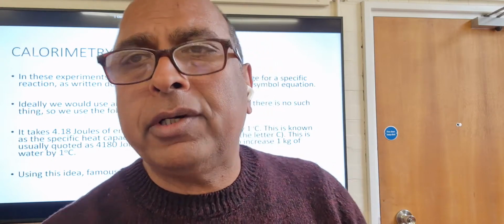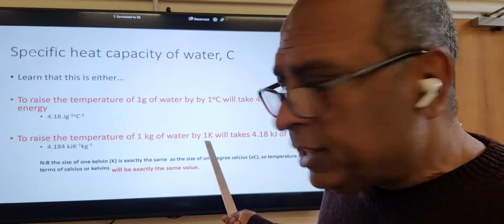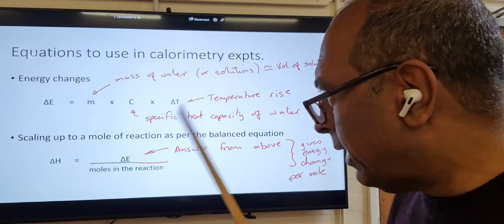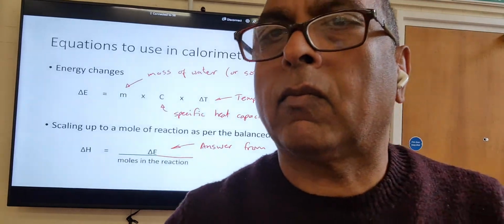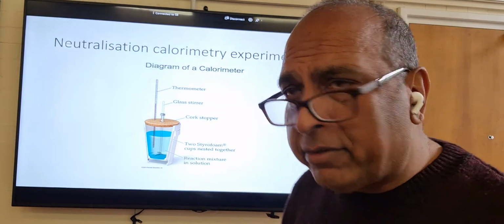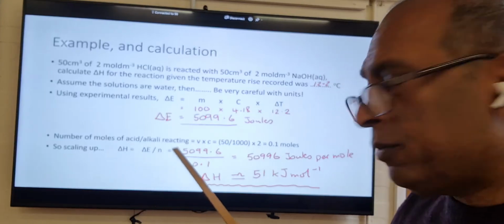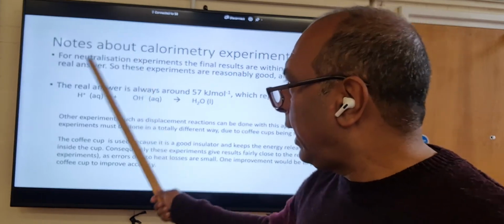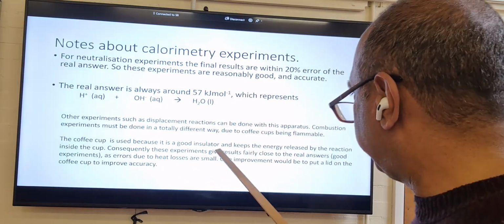TA chemistry, GCSE, 12.3, PRACTICAL measuring heats of neutralisation.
Enthalpy of neutralisation
Acid reacting with alkali
Cofee cup calorimeter
Calorimetry